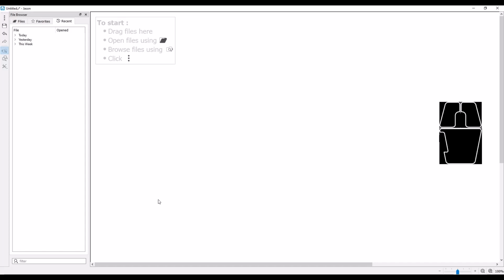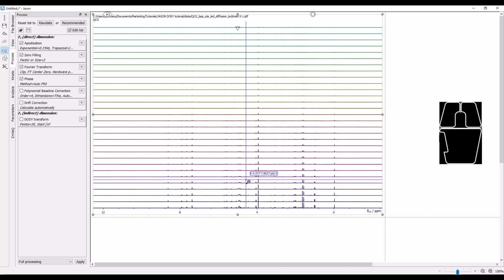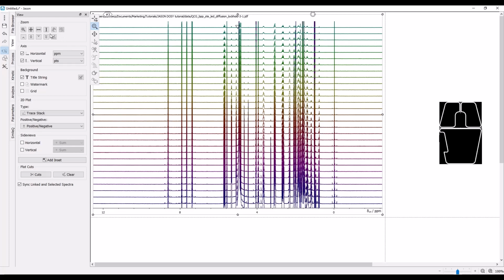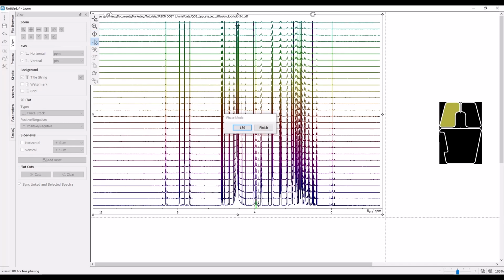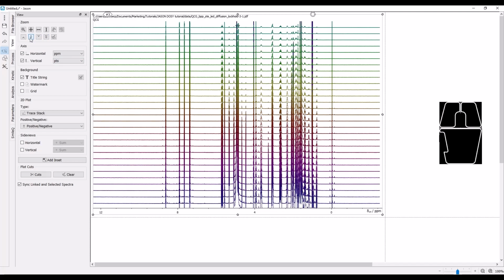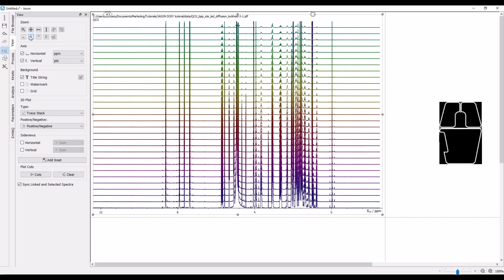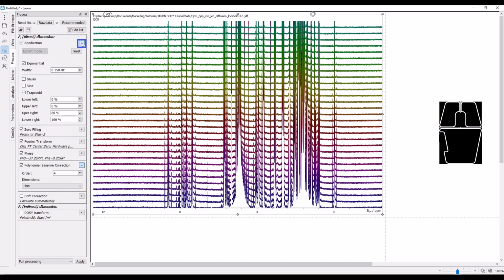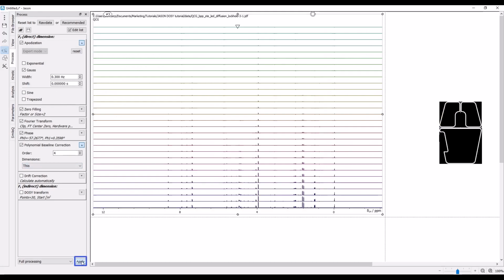JASON DOSY チュートリアル パート1 : データの準備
JASONにおけるデータ準備の手順

下記よりJASONをダウンロードしてください！

ソフトウェアに関する詳細や使用上のサポートが必要な場合は、下記リンクよりJASONウェブサイトをご覧ください。

JASON (JEOL Analytical Software Network)
SMILEQ (Spectral Management Interface Launching Engine for Q-NMR